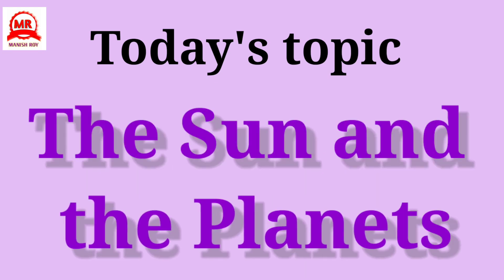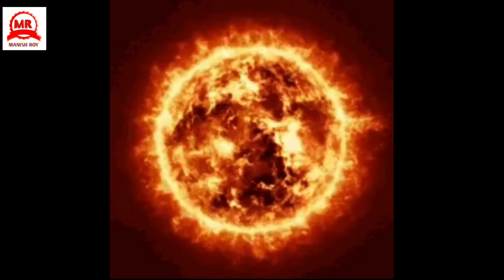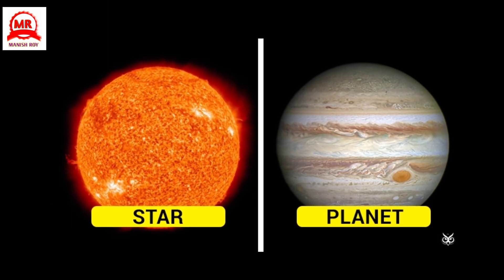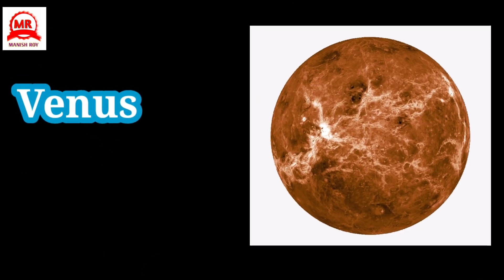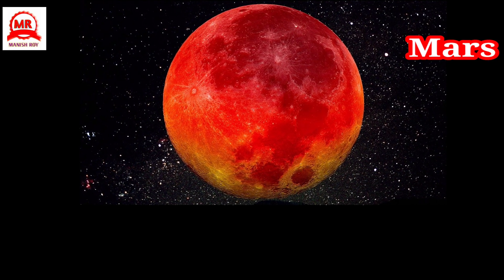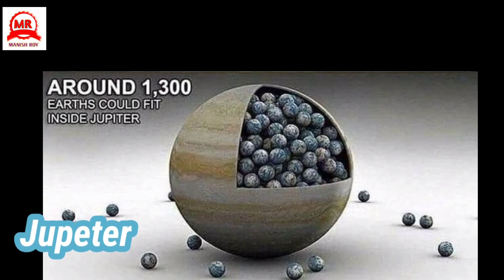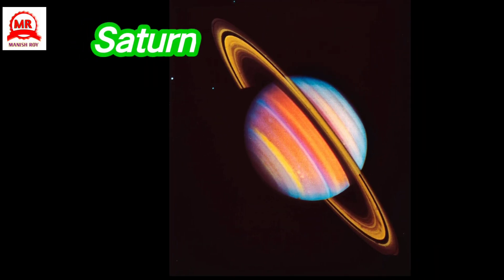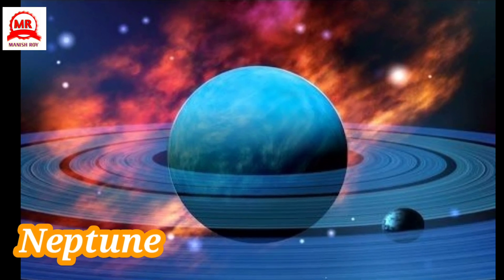The Sun and the Planets||our solar system||the Sun and its family||all planets in the solar system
The Sun and the Planets